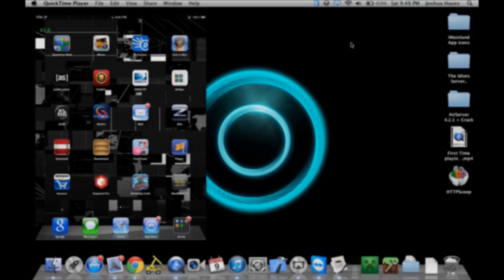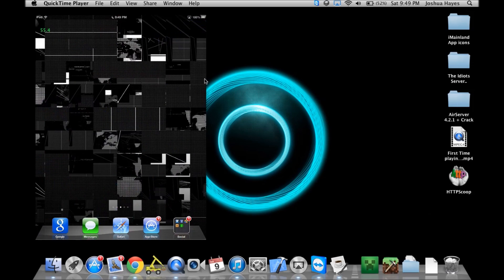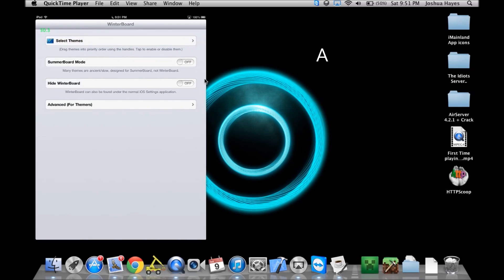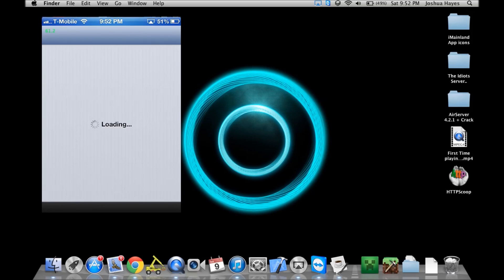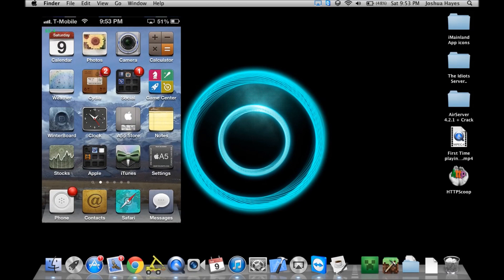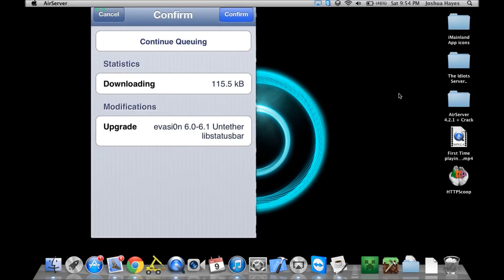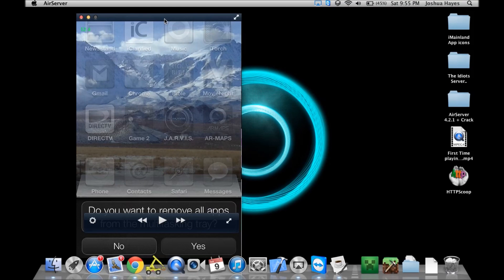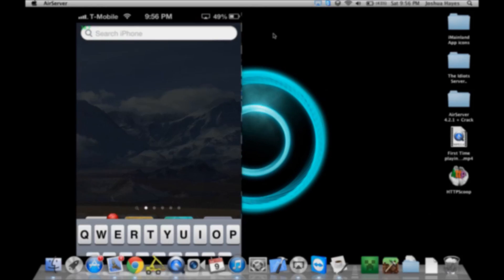iOS 6.1 Evasion Jailbreak Review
I made none of the music.
Jailbreak Evasion [ios 6.0.1/6.1 only]